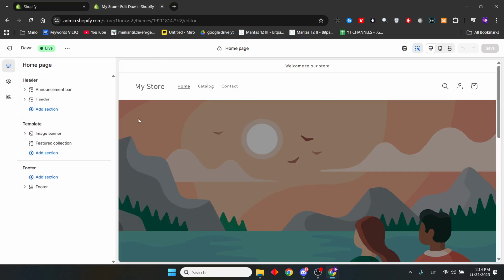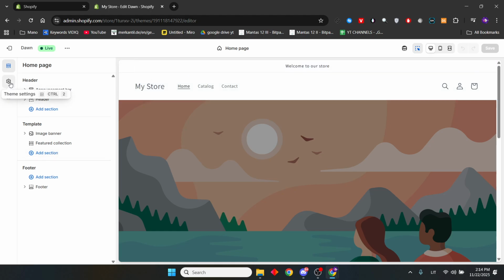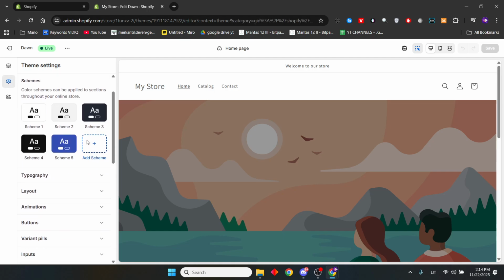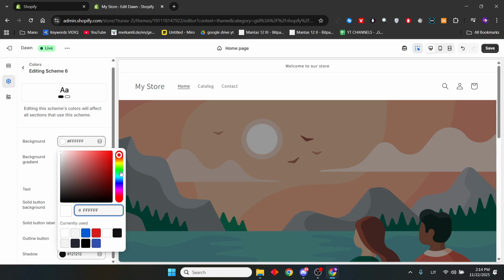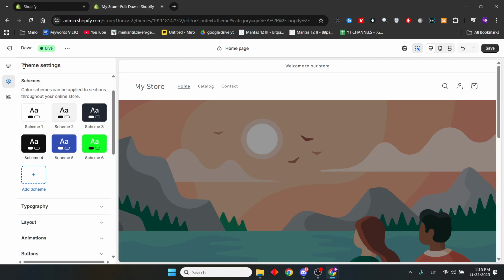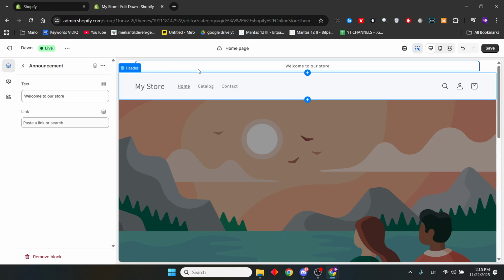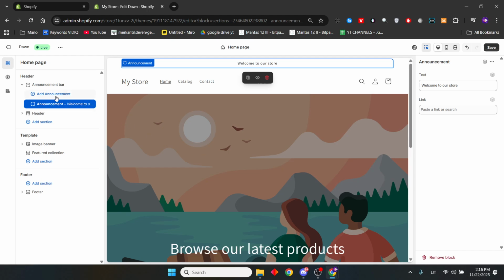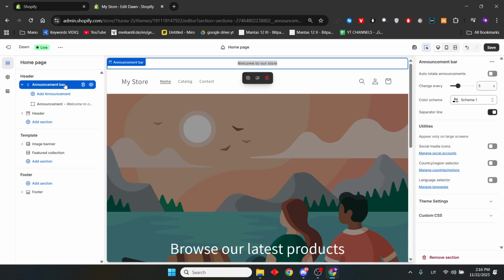How to Edit Announcement Bar Color in Shopify Dawn Theme (Full Guide)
Hello in this video I will show: How to Edit Announcement Bar Color in Shopify Dawn Theme (Full Guide)

In this video:How to Edit Announcement Bar Color in Shopify Dawn Theme (Full Guide)